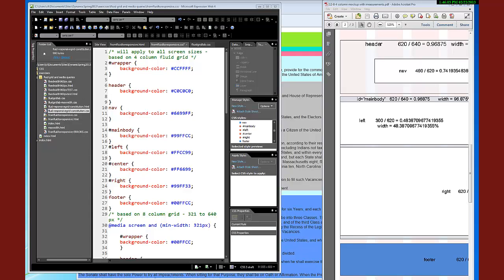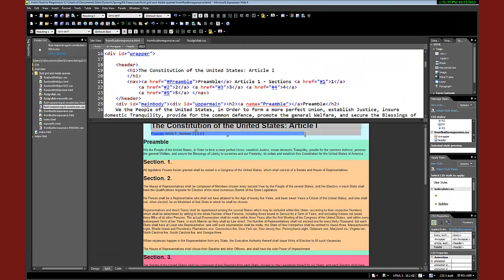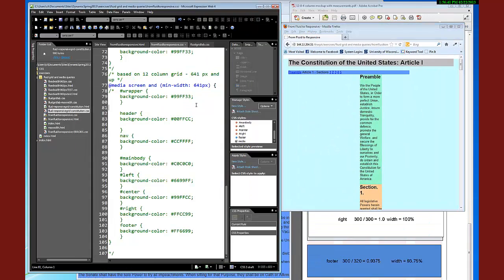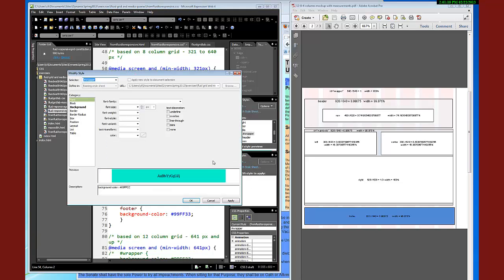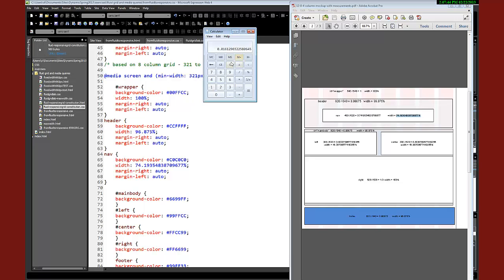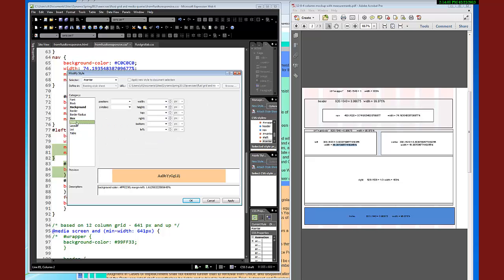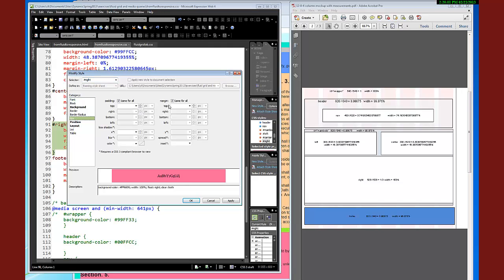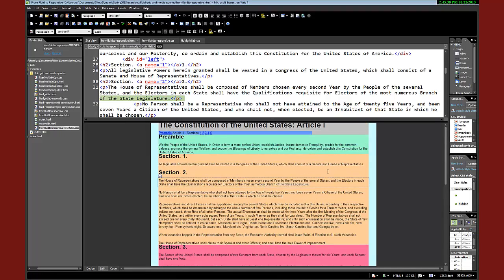From Fluid to Responsive Design CSS walk through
Final video in process of going from the concept of a responsive grid design to a fluid responsive grid design.
The files associated with this video can be found on the lesson page that goes with this video